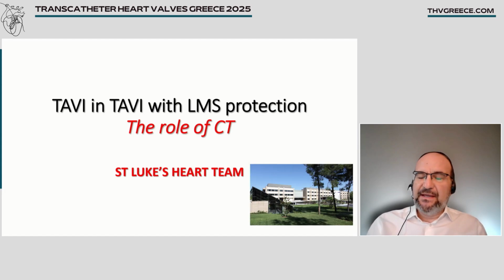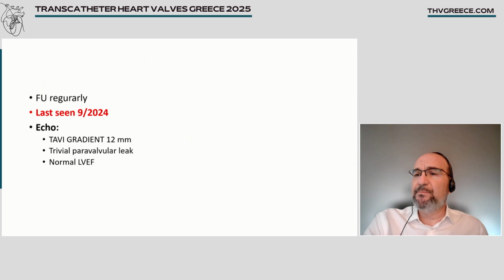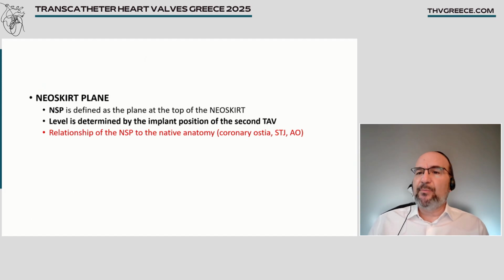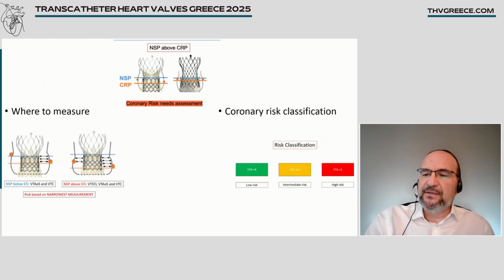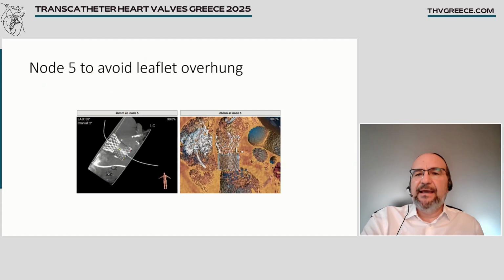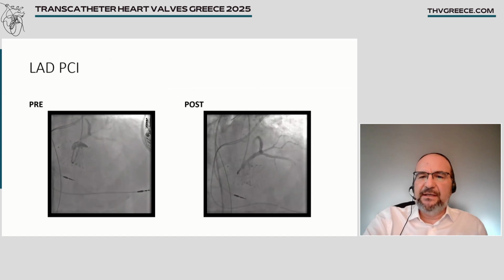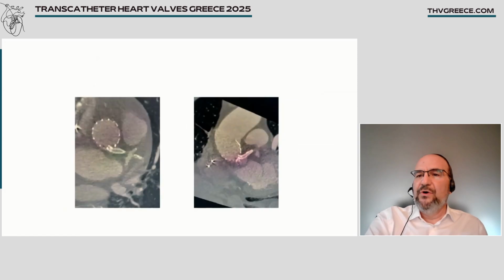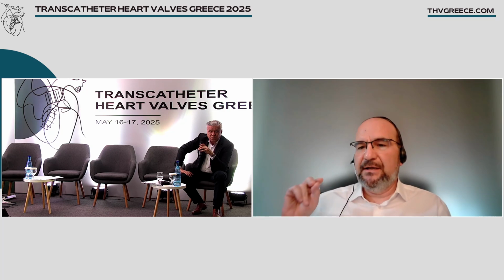P. Dardas | Heart Team - Cardiovascular Laboratory, St. Luke's Hospital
16/5 | Room N. Louros

12:30 - 13:30 | HEART TEAM IN ACTION - I   12:30 - 13:00 | Heart Team - Cardiovascular Laboratory, St. Luke's Hospital  P. Dardas   13:00 - 13:30 | Case: Valve-in-Valve in Mitral and Tricuspid with Myval (supported by Meril) | Heart Team - 1st University Cardiology Department, Hippokration A.G.H.  K. Toutouzas